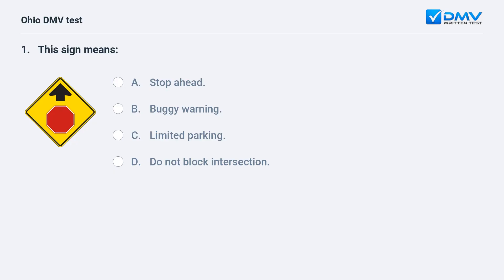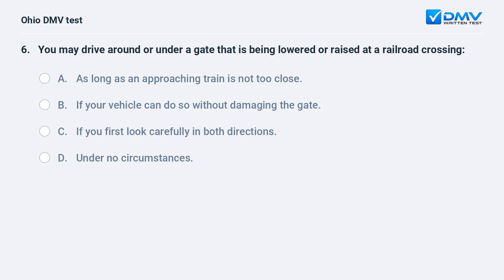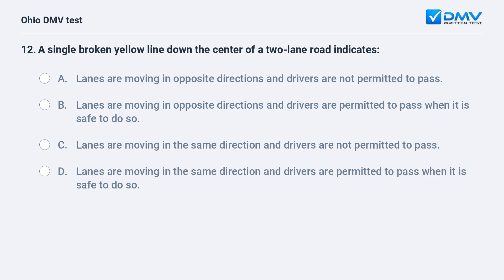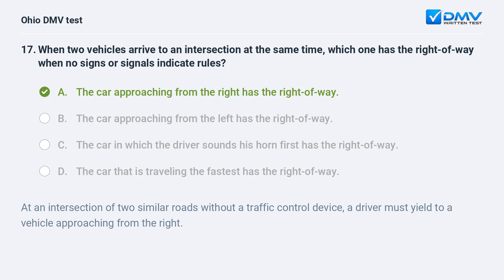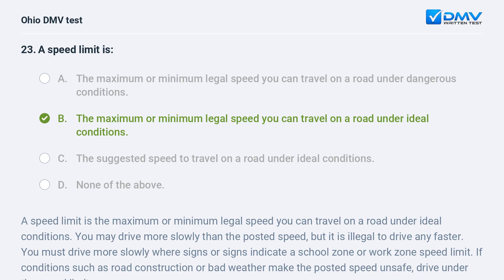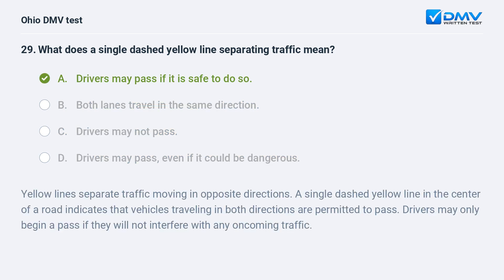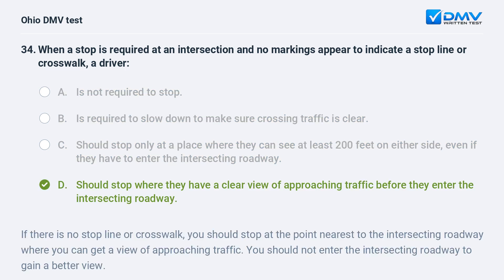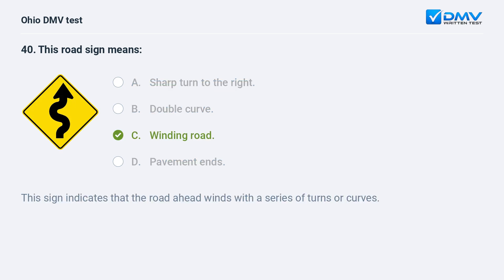2024 Ohio DMV Written Test #3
Ace your 2024 Ohio DMV Written Test On your First Try. 100% Free. 99% Success Rate. Practice Now! Real Drivers Test Questions & Answers from your local DMV.

Introduction: 00:00
Question 1:  00:06
Question 2:  00:41
Question 3:  01:26
Question 4:  02:06
Question 5:  02:44
Question 6:  03:32
Question 7:  04:35
Question 8:  05:00
Question 9:  05:40
Question 10:  06:15
Question 11:  06:42
Question 12:  07:22
Question 13:  08:17
Question 14:  08:49
Question 15:  09:15
Question 16:  09:43
Question 17:  10:26
Question 18:  11:12
Question 19:  11:54
Question 20:  12:33
Question 21:  13:00
Question 22:  13:35
Question 23:  14:10
Question 24:  15:12
Question 25:  15:40
Question 26:  16:13
Question 27:  16:55
Question 28:  17:12
Question 29:  17:46
Question 30:  18:34
Question 31:  19:02
Question 32:  19:45
Question 33:  20:17
Question 34:  21:00
Question 35:  21:58
Question 36:  22:28
Question 37:  23:15
Question 38:  23:55
Question 39:  24:34
Question 40:  25:03